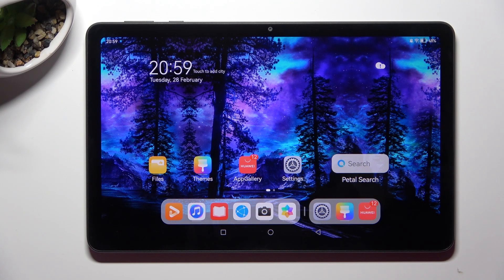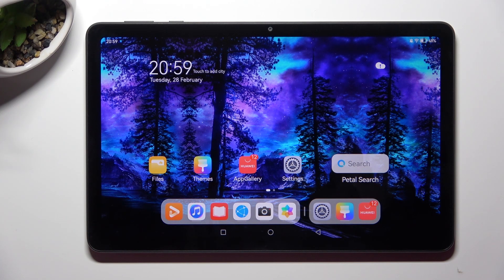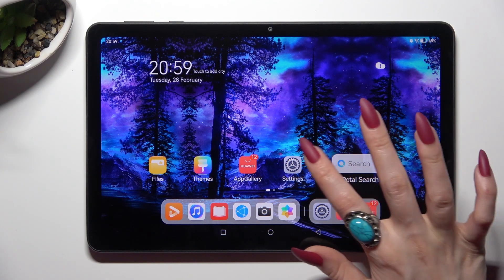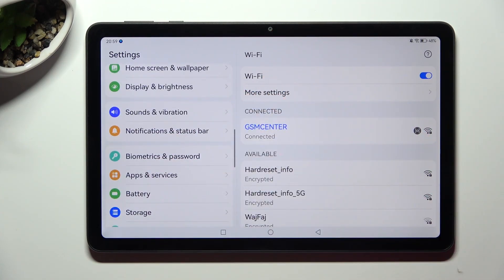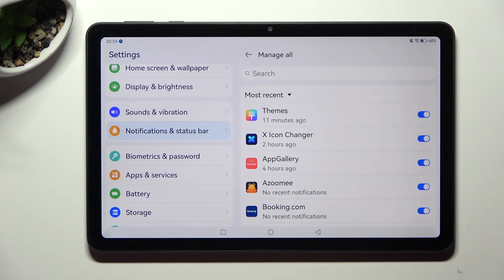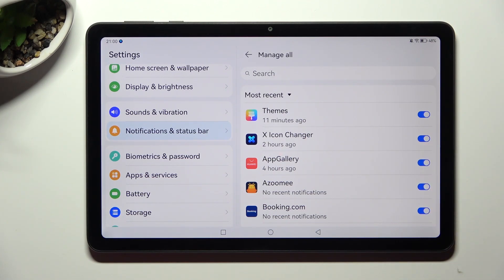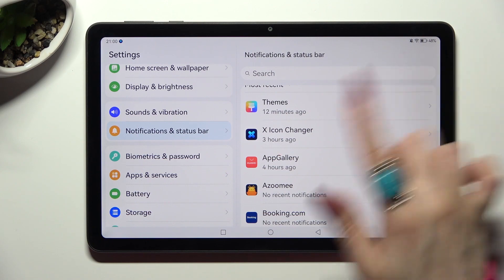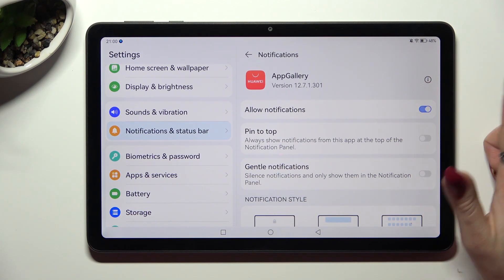How to Switch Off App Notifications in Huawei MatePad SE - Block App Notifications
Today, we'd love to demonstrate to you, how to access the Notification Settings and Disable all pop-ups from particular apps! Simply follow the instructions above and this way disable notifications from games, messaging apps, and much more. then master Huawei MatePad SE's notification settings like a boss!

How to Switch Off App Notifications in Huawei MatePad SE? How to Block App Notifications in Huawei MatePad SE? How to Stop App Notifications in Huawei MatePad SE?